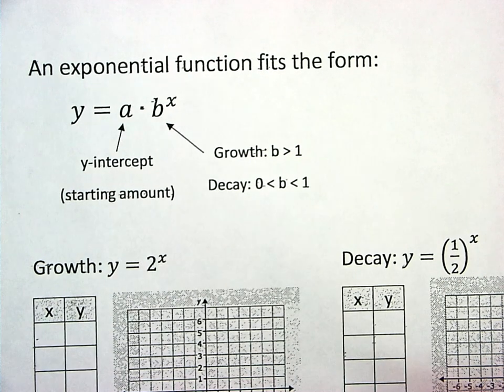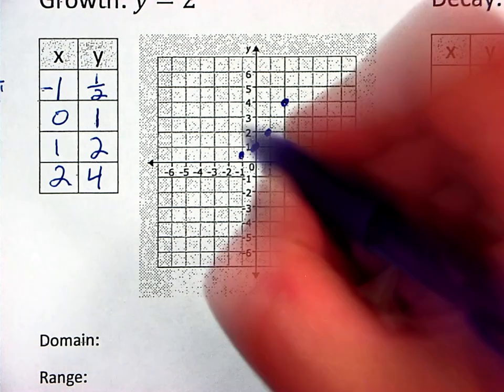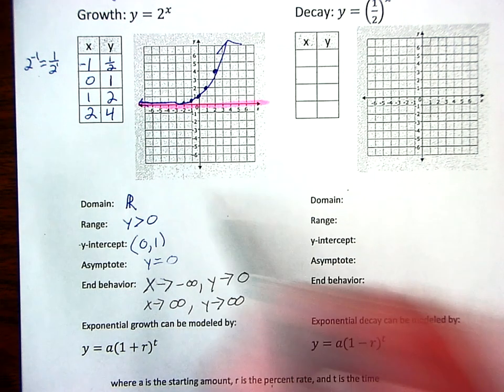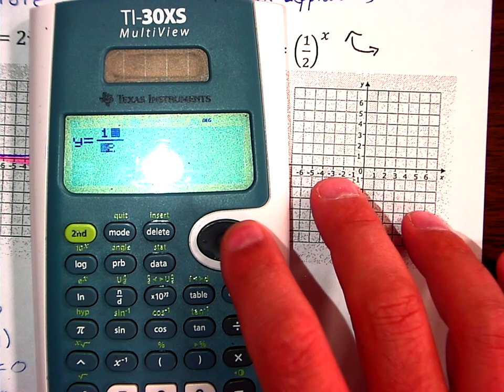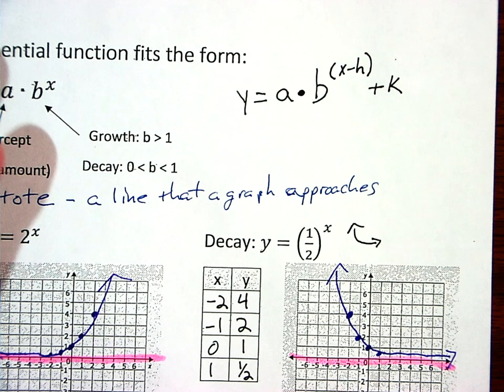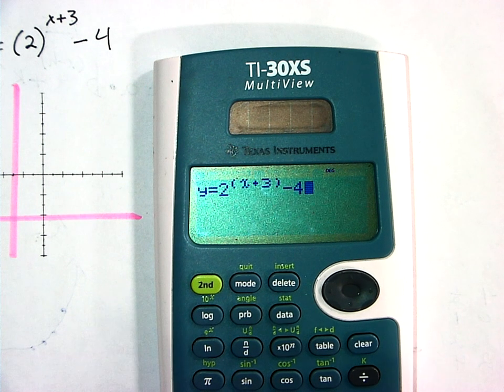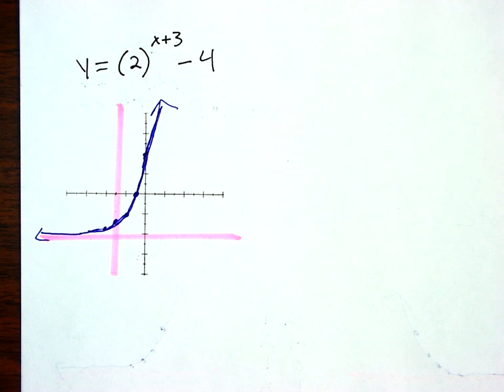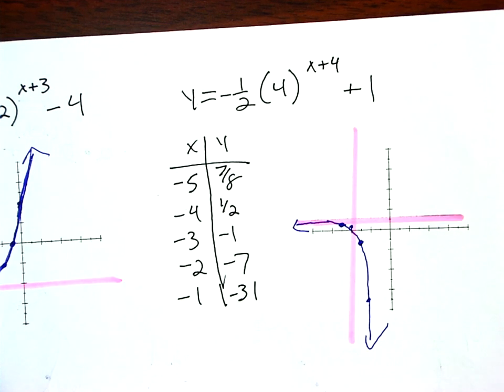7- 1 video